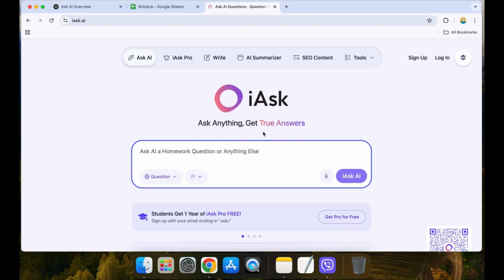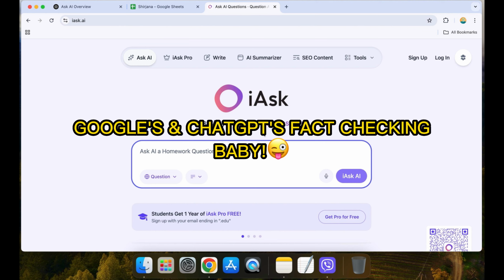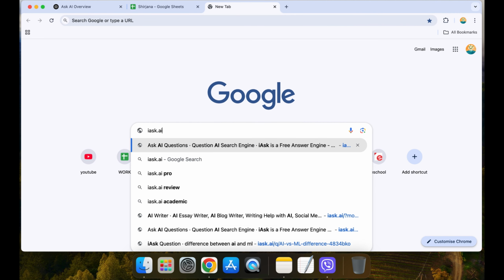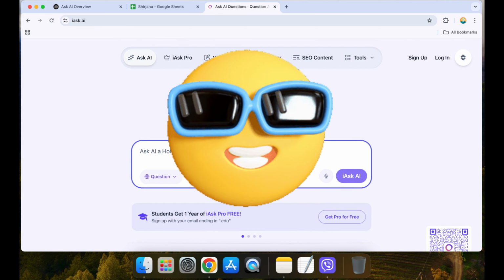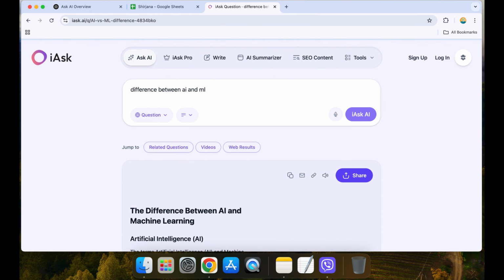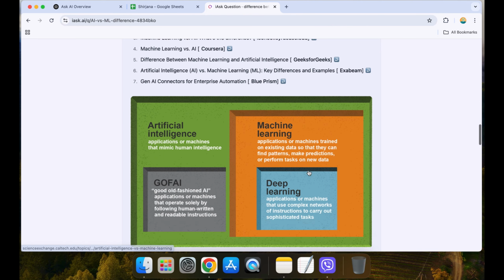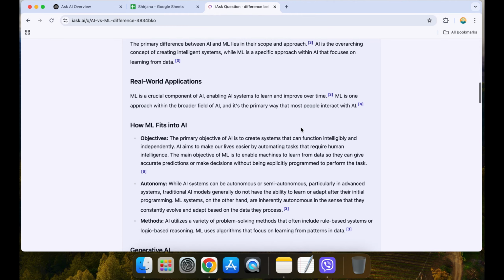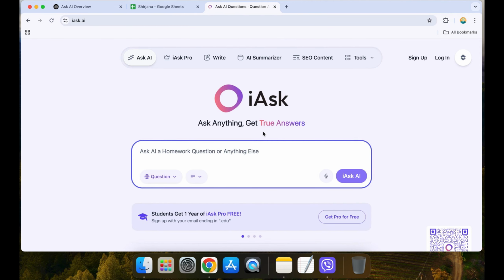How to Use Ask AI for the First Time 2025?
Are you new to Ask AI? In this beginner-friendly tutorial, you'll learn how to use Ask AI for the first time, from creating an account to asking your first question. Whether you want to summarize text, write essays, translate languages, or get quick answers — this video will show you exactly how to get started with Ask AI’s features step by step.

We’ll guide you through how to access Ask AI on desktop or mobile, explore the main tools, and show practical examples of how you can use it for writing, studying, and productivity. Ask AI is one of the most user-friendly AI platforms, and this video is perfect for anyone trying it out for the first time.

👉 Watch until the end for pro tips on how to make the most out of Ask AI from Day 1.